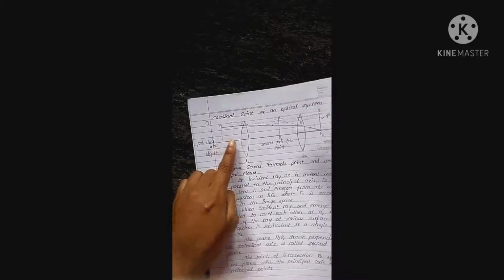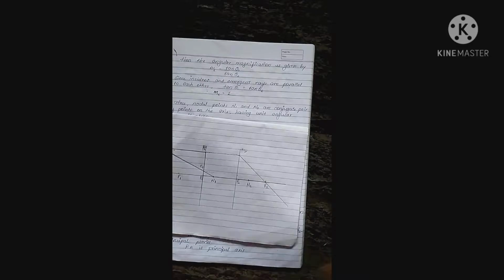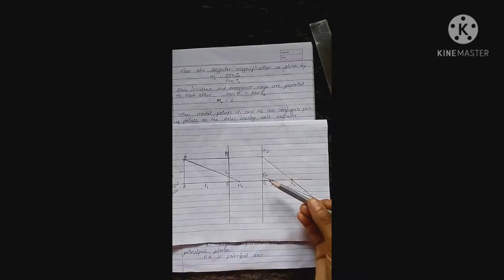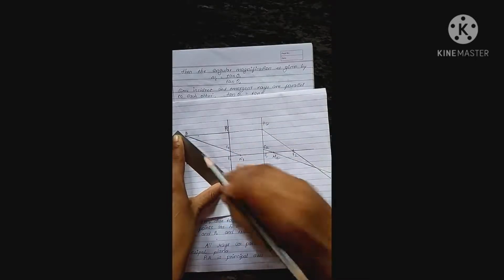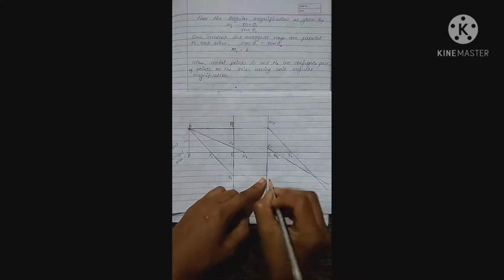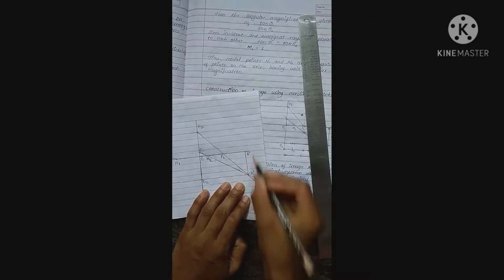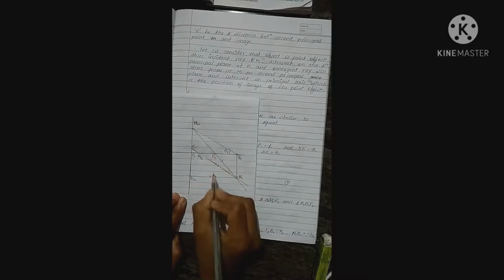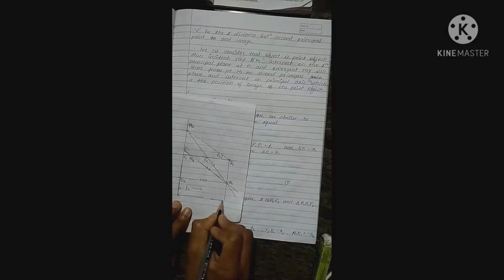lecture no.3 construction of image by using Cardinal points